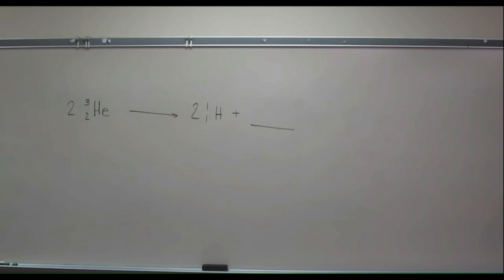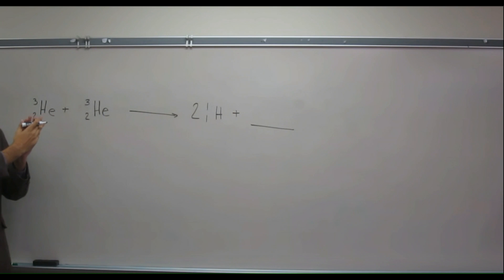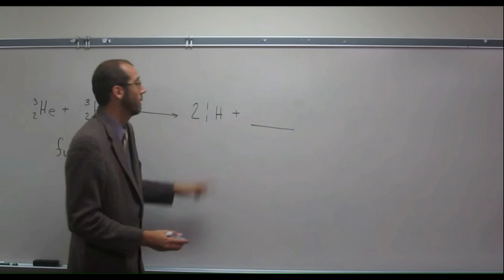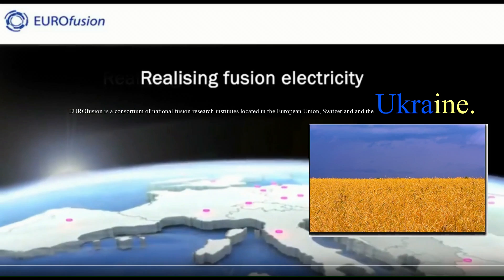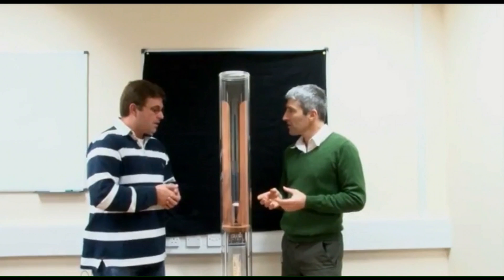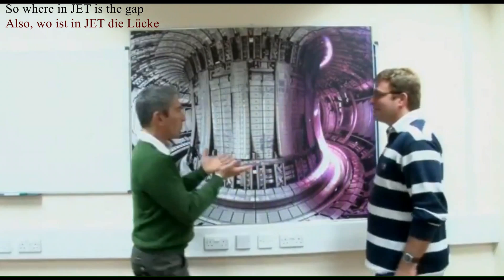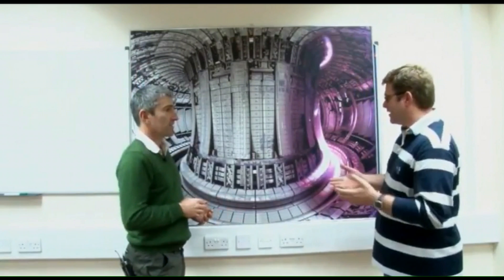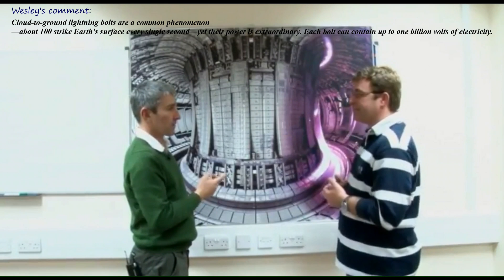Spherical Mirrors and Nuclear lightning strikes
Please give me - Like . It helps my channel. My work is dedicated to humanity I make no money here
 Spherical/ parabolic  mirrors and "Nuclear" Lightning Strikes- This video  is more of response to Dr Hans recent Achievement, However I'm not yet authorized to go with more  precised  story here.. Professor Lewin Lecture   is  a general  knowledge base around electrostatic/ charge/lightning and will be   available in  next video  possibly today.